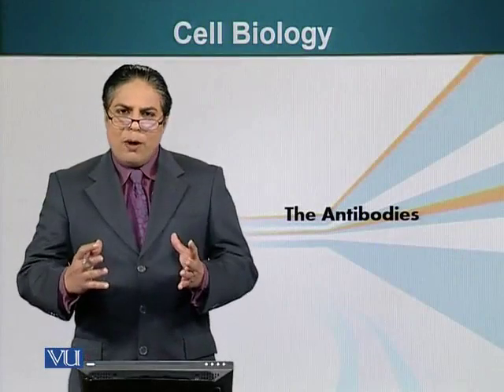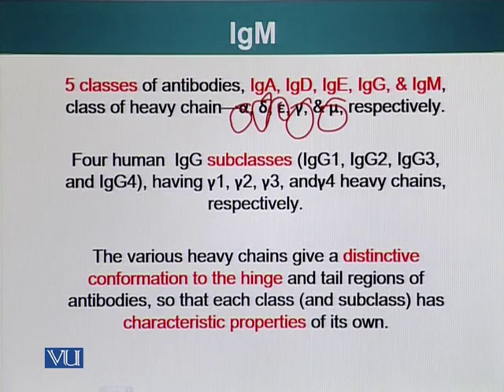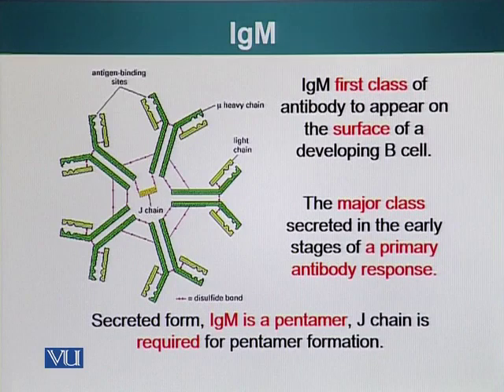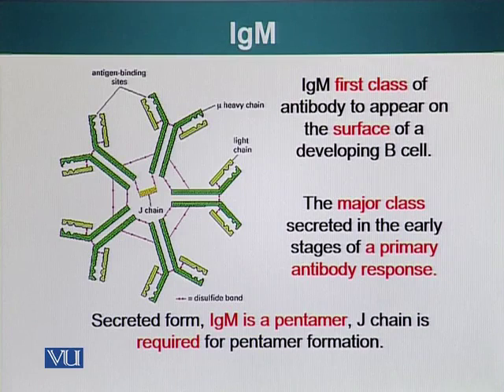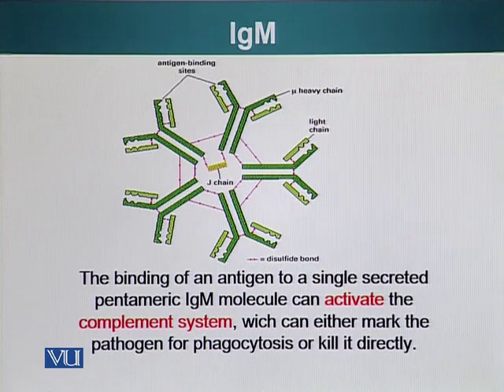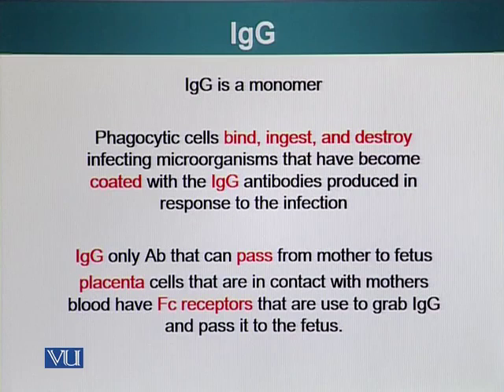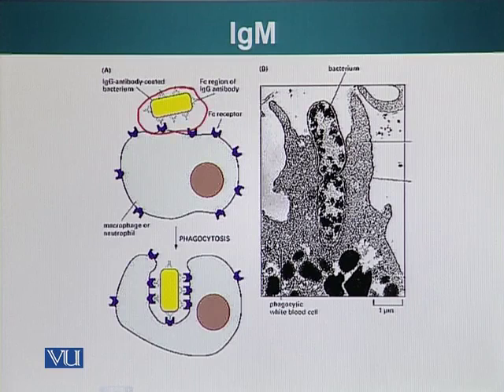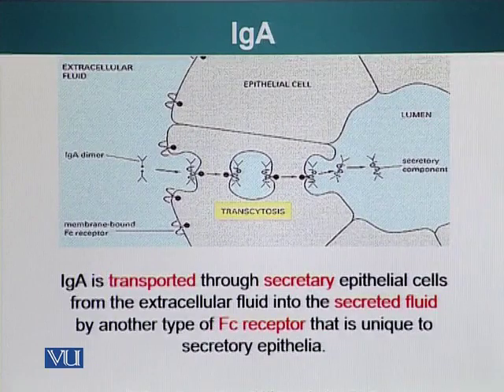BIO734_Topic070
Topic: 70